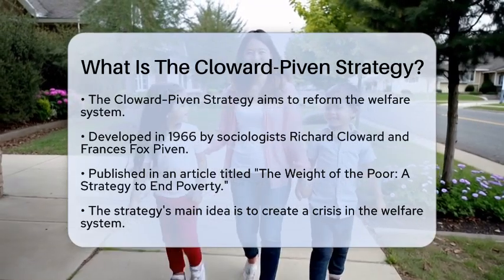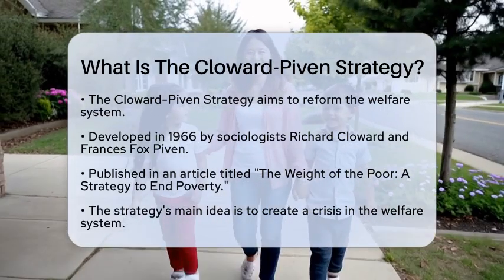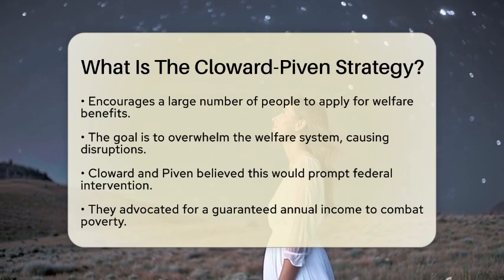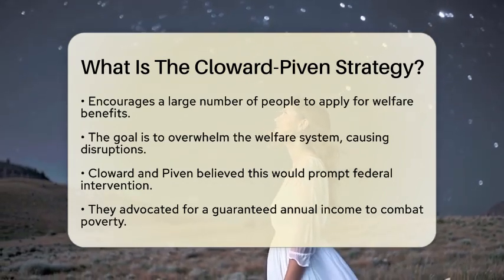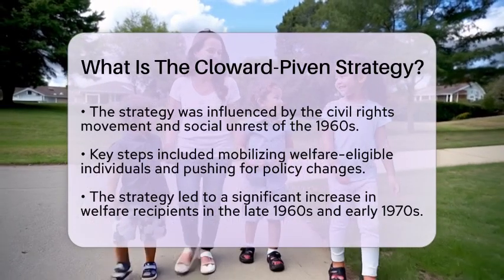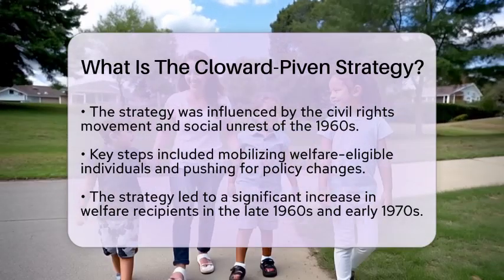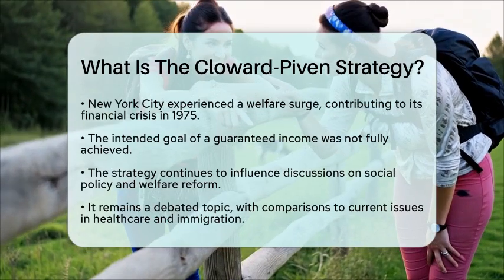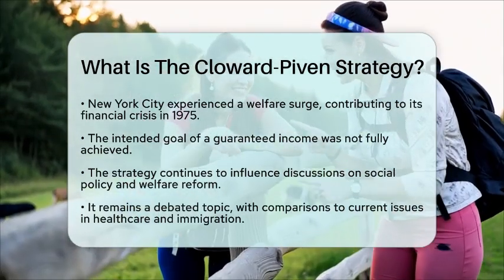What Is The Cloward-Piven Strategy? - Womens Wisdom and Power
What Is The Cloward-Piven Strategy? In this informative video, we will discuss a political strategy that aimed to transform the welfare system in the United States. Developed in the 1960s by two notable sociologists, this strategy sought to create a significant shift in how welfare was approached. We will break down the main components of this controversial strategy, including its origins, key steps, and the social context that influenced its creation.

You'll learn about the motivations behind this approach and how it aimed to address poverty by overwhelming the existing welfare system. We will also touch upon the outcomes and the lasting effects this strategy has had on discussions surrounding social policy and welfare reform. Whether you’re interested in political theory, social justice, or the history of welfare in America, this video will provide you with a comprehensive overview of the topic.

About Us: Welcome to Women’s Wisdom and Power, where we celebrate the richness of women's culture and heritage. Our channel is dedicated to highlighting the stories, achievements, and traditions that shape the lives of women around the world. From historical narratives to contemporary issues, we aim to showcase the diverse experiences that define womanhood.